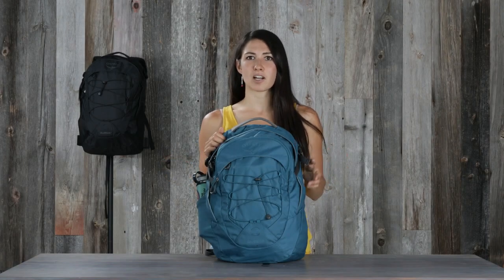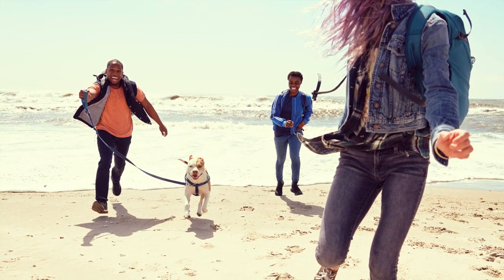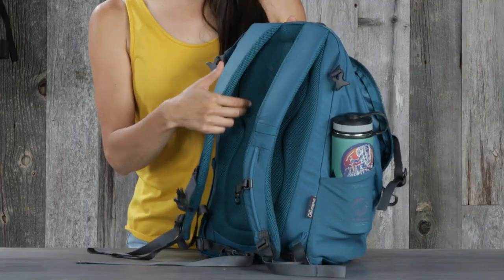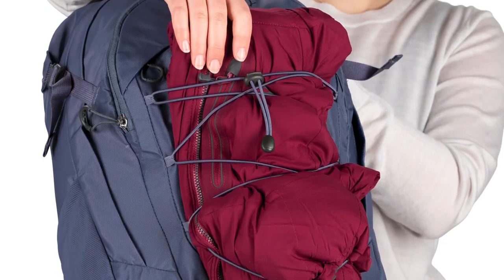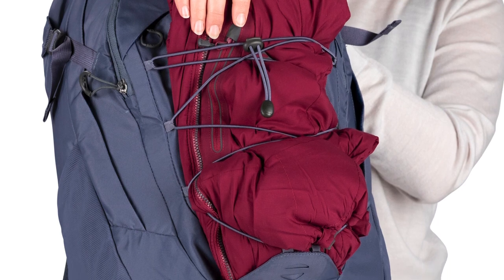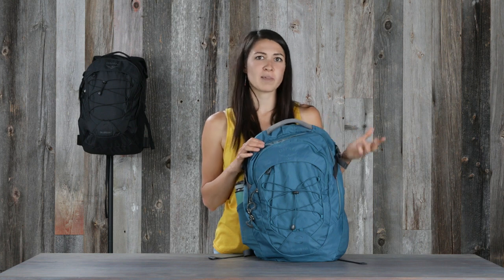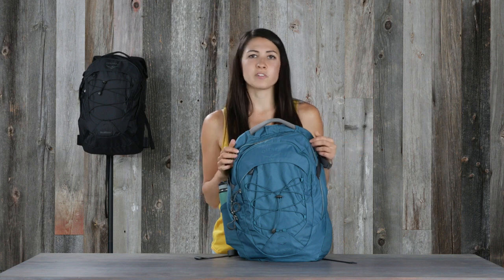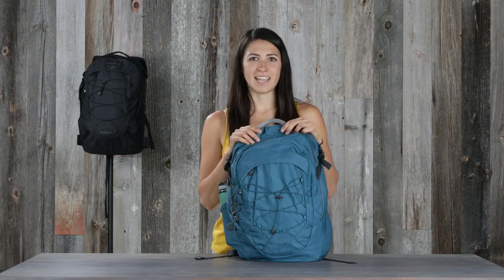Osprey Packs 24/7 Series Quasar 介紹影片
Quasar是一款耐用、可靠且應對各種挑戰的背包，其纖薄而時尚的外觀使您每天都會常常使用，足夠容納您的日常需求，並具備智能功能簡化您的日常生活。